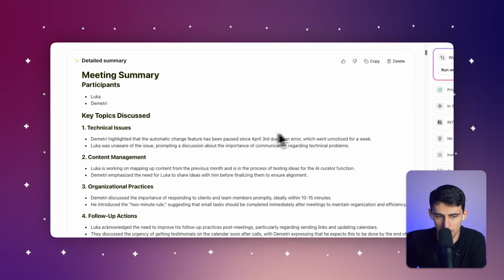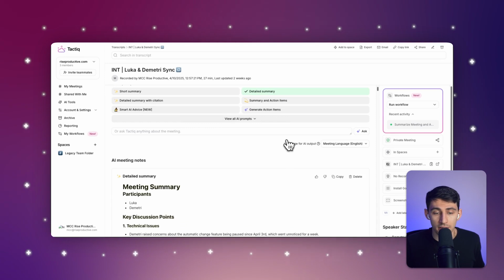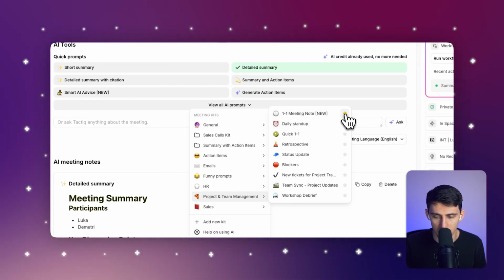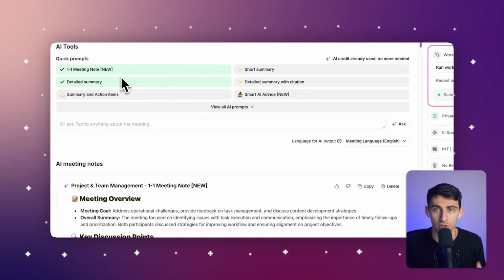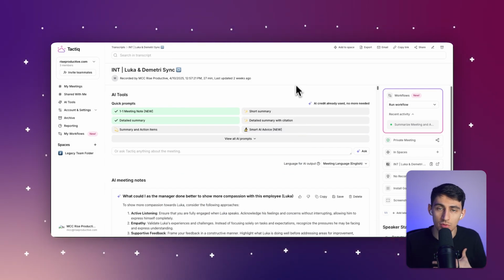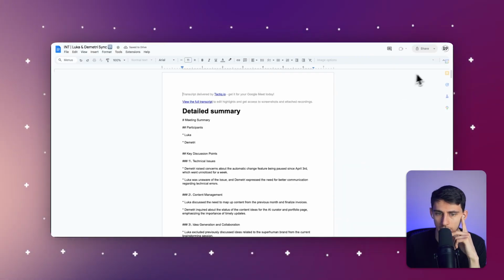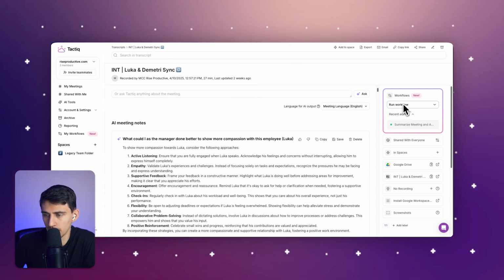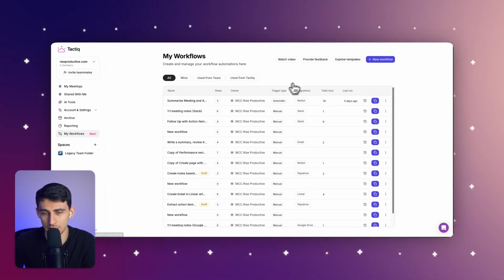How Tactiq Improves Manager-Employee Conversations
Improving manager-employee conversations can be a challenge, especially when trying to remember key discussion points, follow through on action items, or reflect on how the interaction could have gone better.

In this video, we explore how Tactiq transforms your one-on-one meetings by leveraging real-time transcription and actionable insights to enhance communication, create detailed summaries, and support growth-focused dialogue between managers and their team members.

With seamless integration into platforms like Google Meet, Zoom, and Microsoft Teams, Tactiq automatically captures everything said during your meetings, turning conversations into structured meeting notes, customized prompts, and shareable summaries.

From identifying growth areas to tracking feedback, Tactiq simplifies post-meeting analysis and provides personalized AI-powered suggestions to help you build stronger, more empathetic relationships with your team.

Whether you want to export notes to Notion or generate repeatable meeting templates, Tactiq is designed to support better management conversations every step of the way.

⏰ TIMESTAMPS:
0:00 - Improve Your One On Ones
0:24 - Real-Time Tracking In Meetings
1:00 - Reviewing Meeting Summaries
1:57 - Building Custom Meeting Kits
3:15 - Sharing Notes And Integrations

Good luck!

Tactiq Team